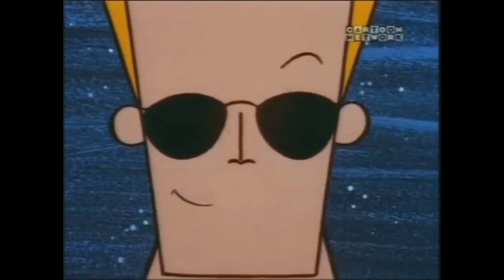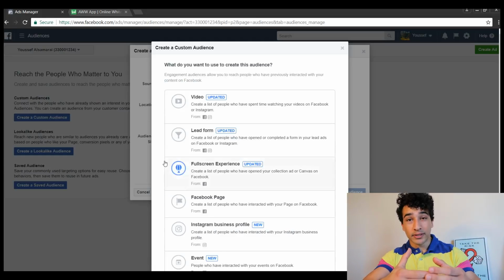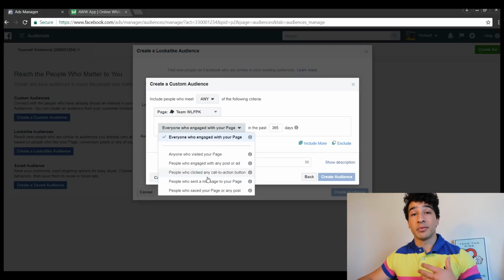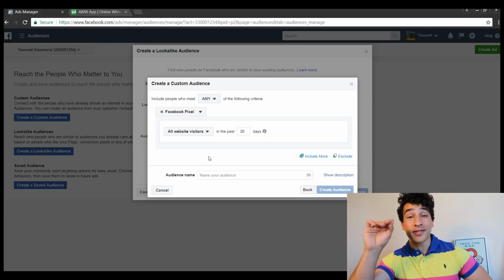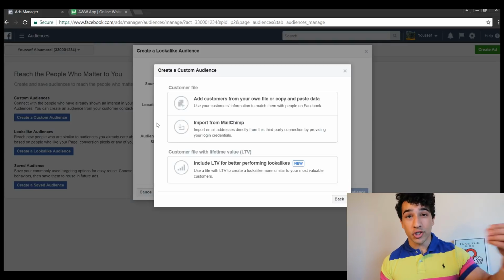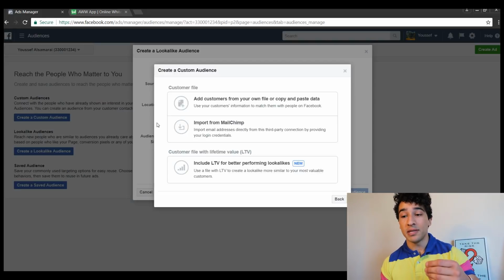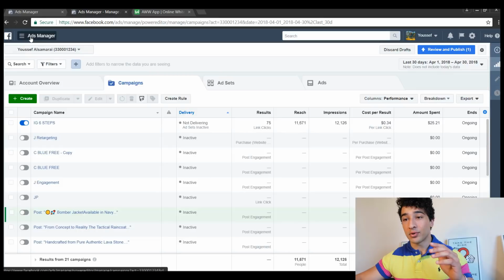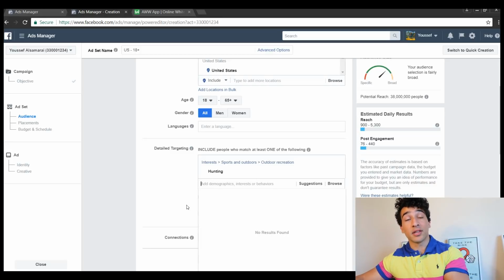FACEBOOK ADS STRATEGY IN 10 MINUTES | NEW 2018 METHOD